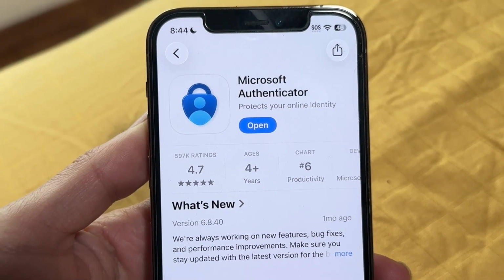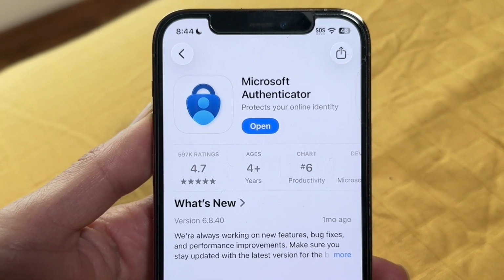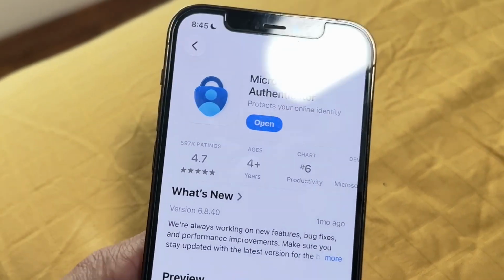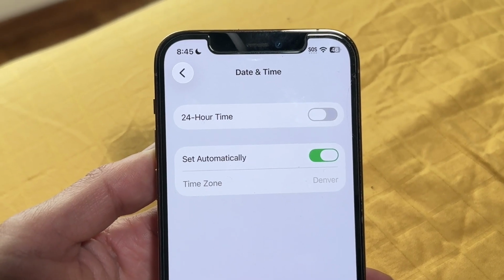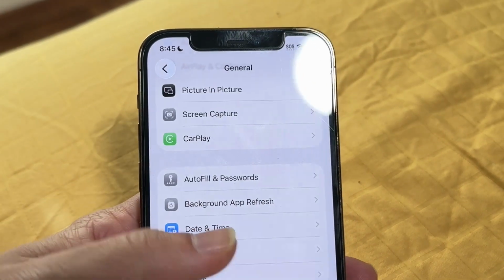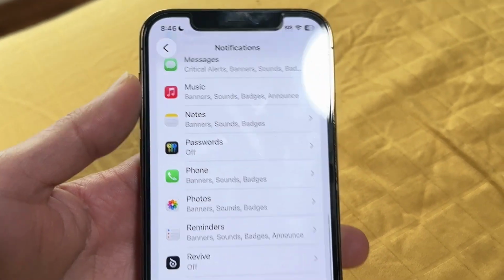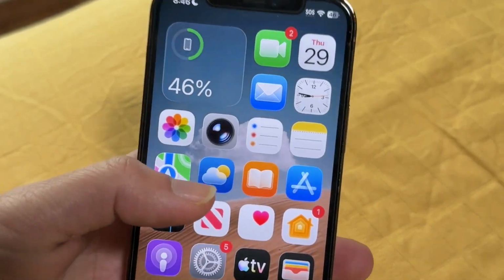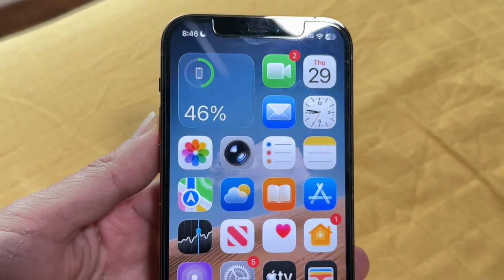How To FIX Microsoft Authenticator Codes Not Working! (2026)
Here is exactly How To FIX Microsoft Authenticator Codes Not Working! (2026)